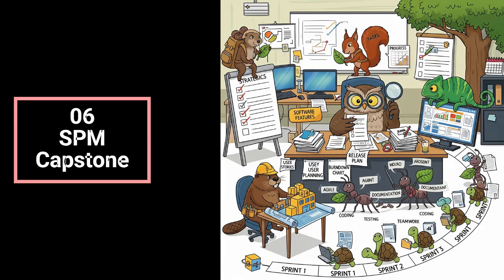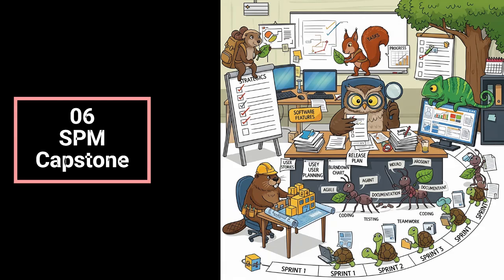06 SPM Capstone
Created with help from Google Notebook LM